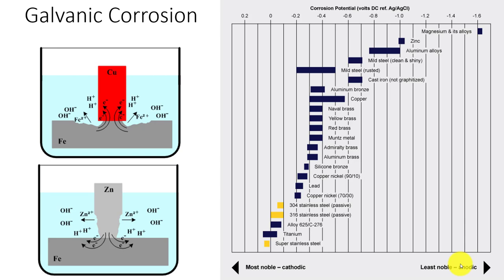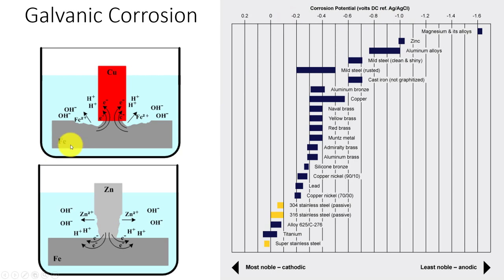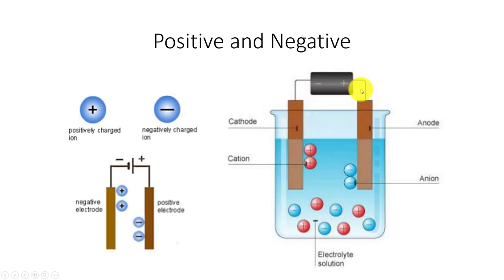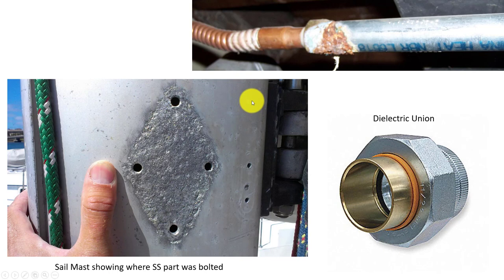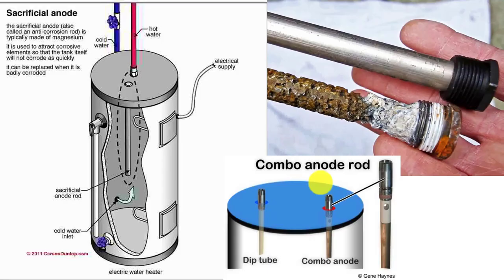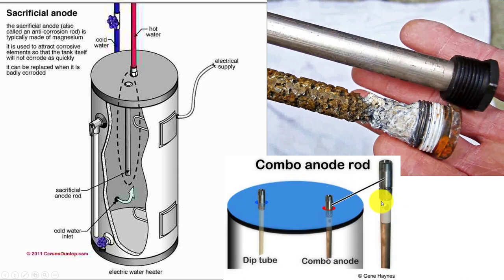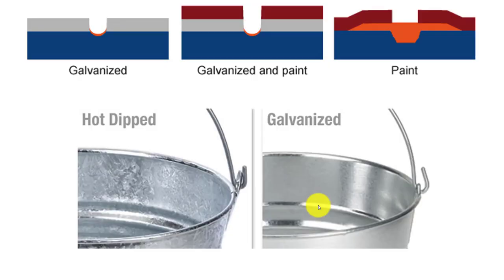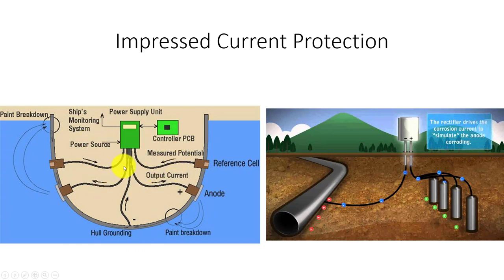Galvanic Series Lecture Prep